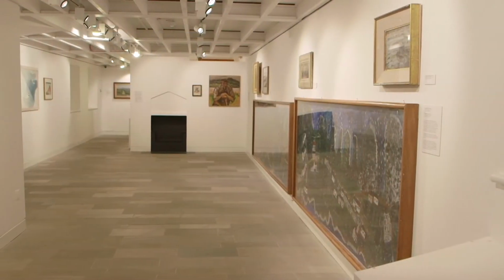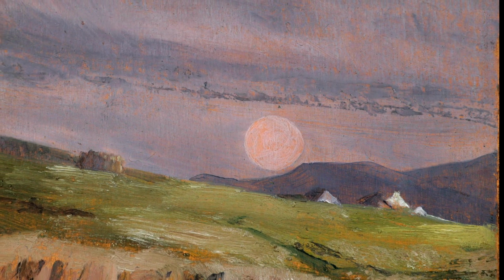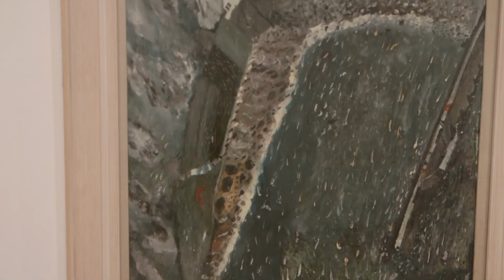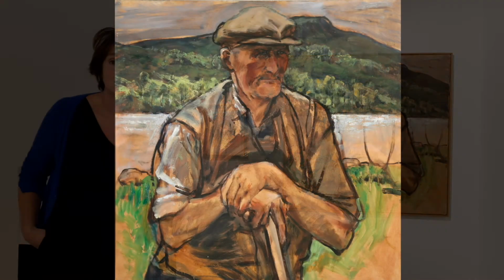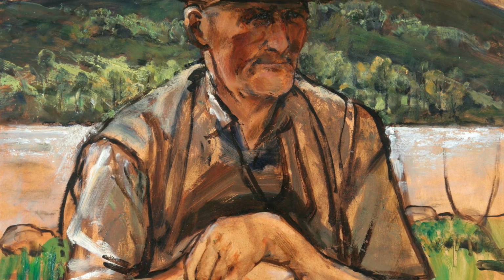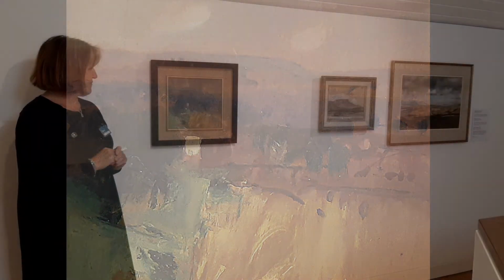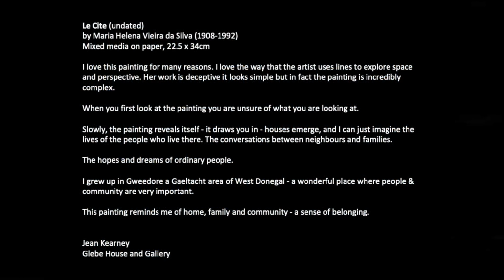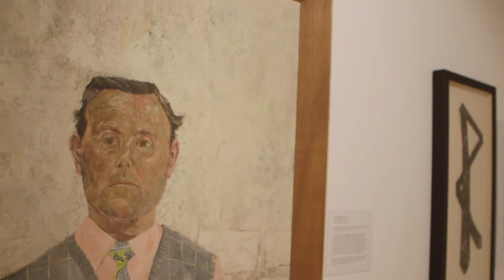Exhibition Study Guide part 2